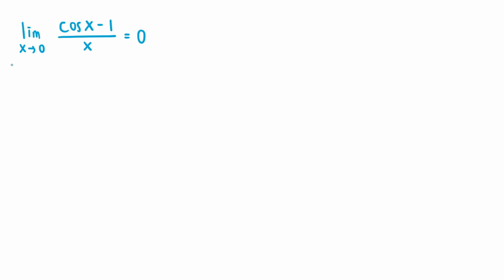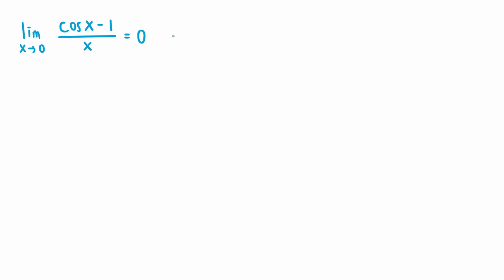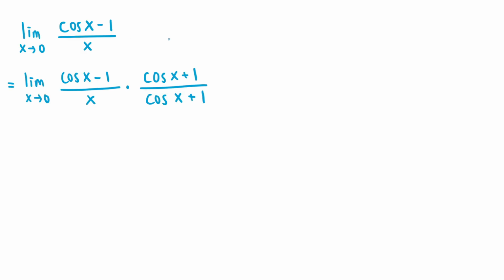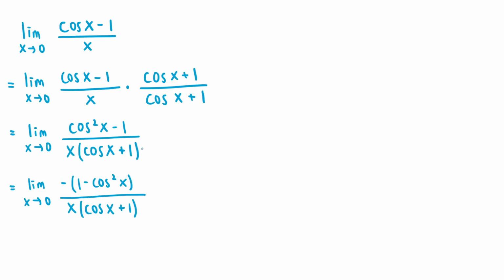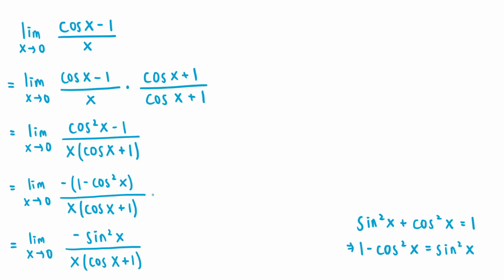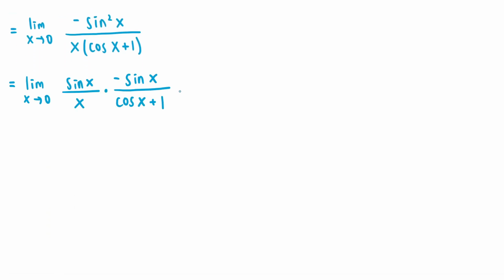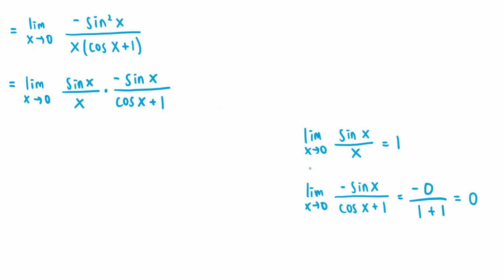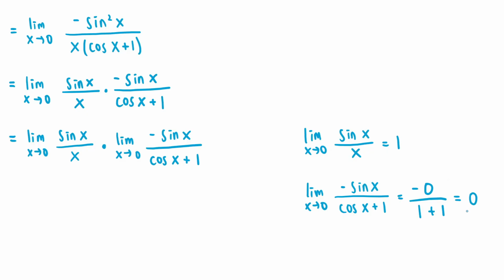Proof of the Limit of (cos(x)-1)/x Without L'Hopital's Rule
We go through the proof of the limit of (cos(x)-1)/x without L'Hopital's Rule and briefly touch on why we can't just use L'Hopital's rule